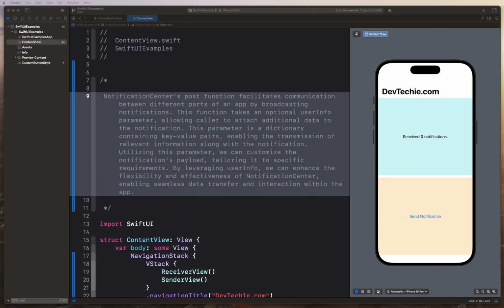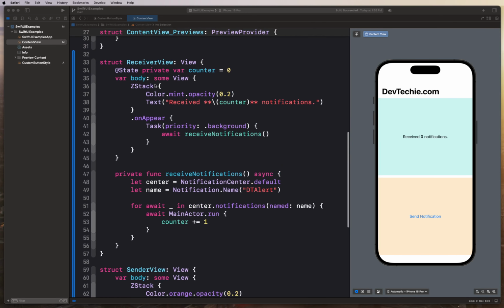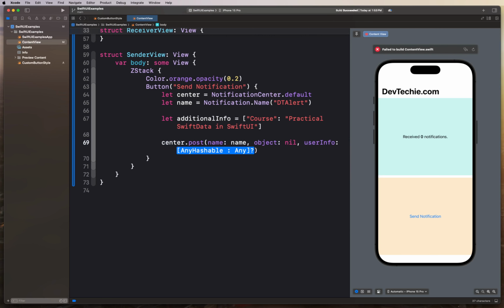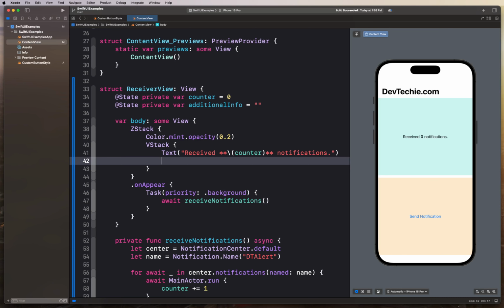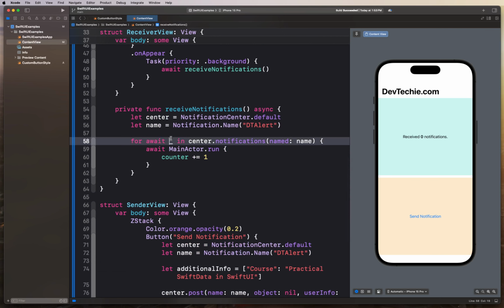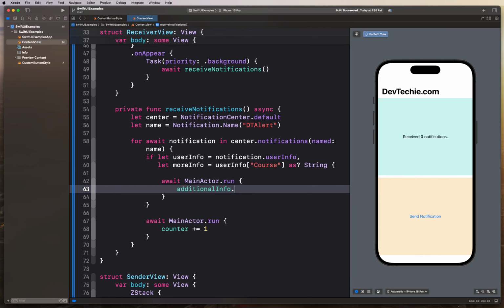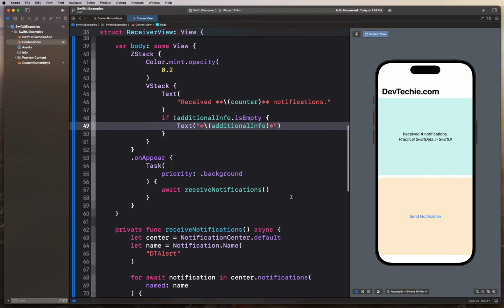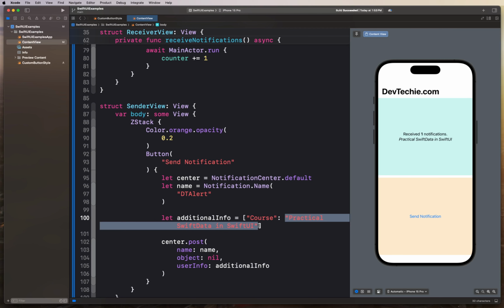SwiftUI Passing Data to Views Seamlessly with NotificationCenter: Part 1